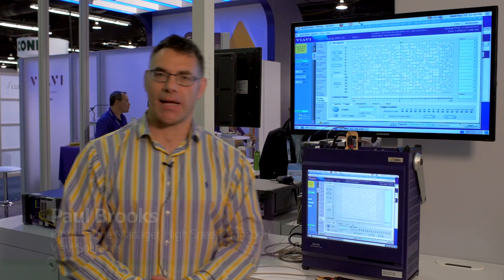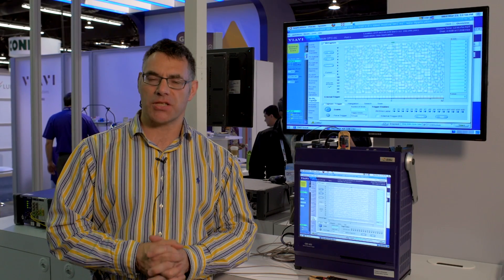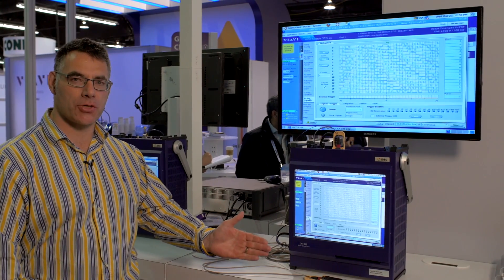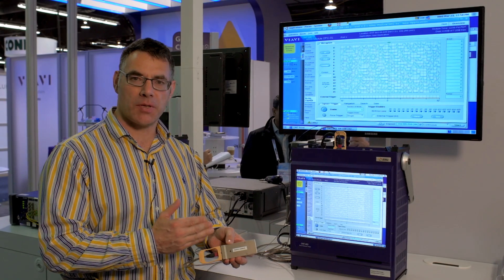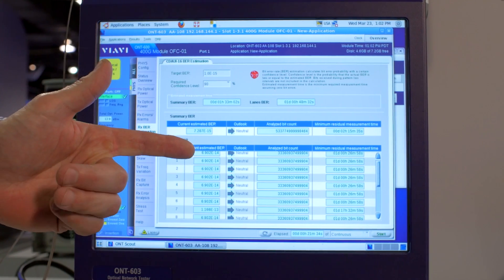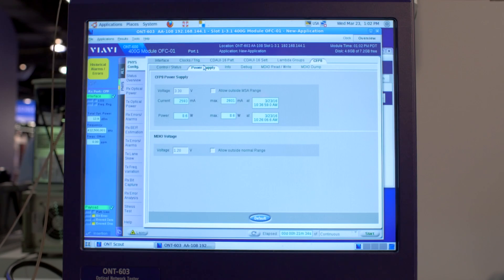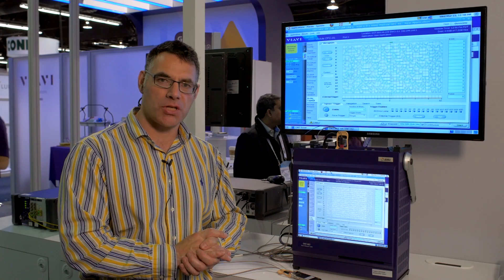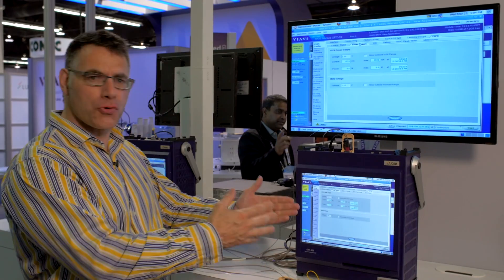VIAVI Solutions - 400G Testing with the ONT-603D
Join Paul Brooks, VIAVI product line manager for High-Speed Transport, for a detailed discussion about 400G testing and the new ONT-603D.